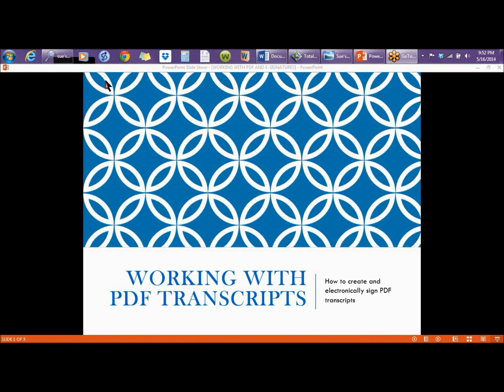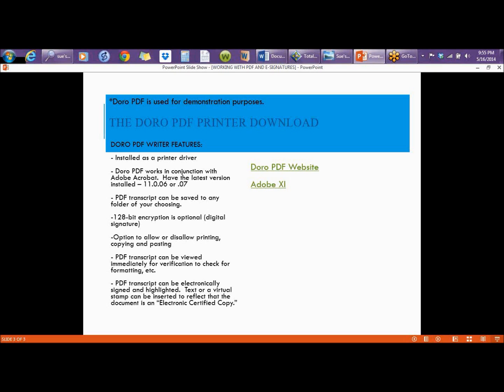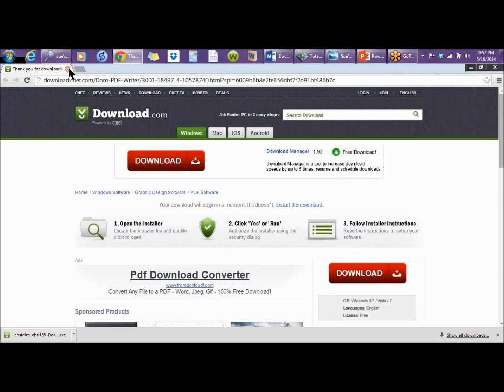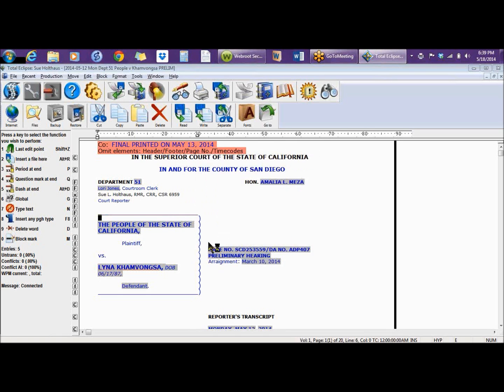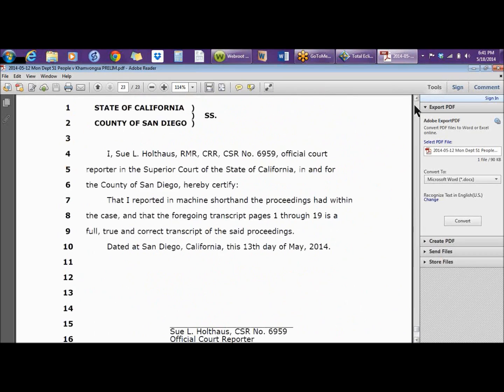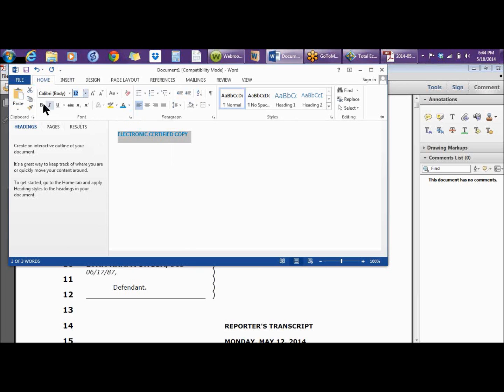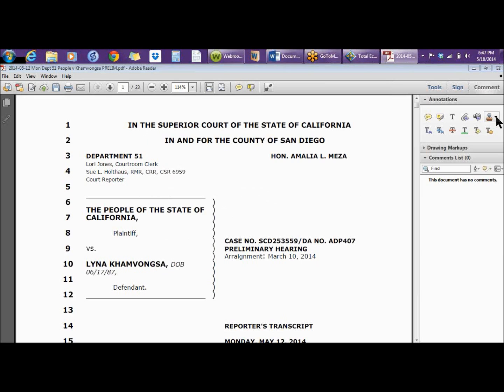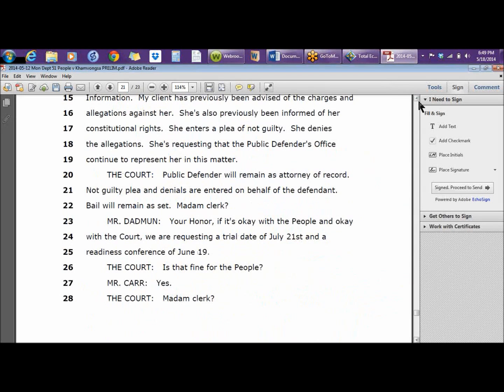SDSCRA PDF Presentation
Electronic signatures and PDF transcripts